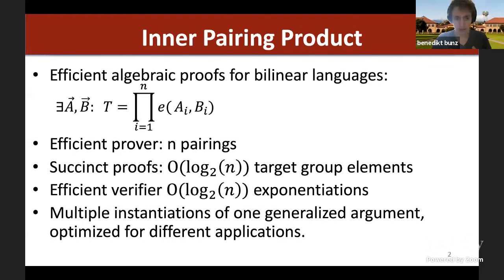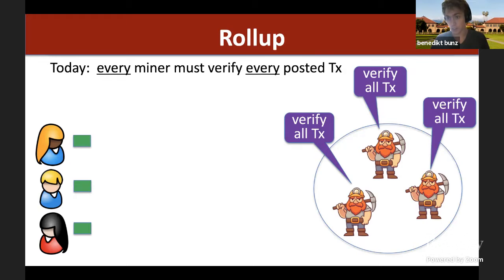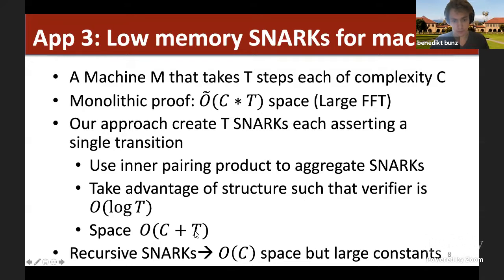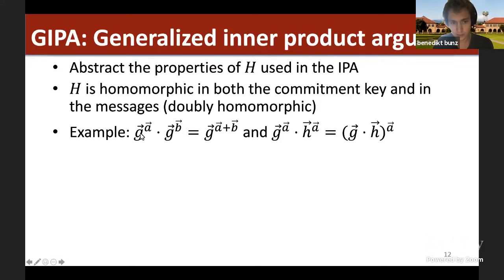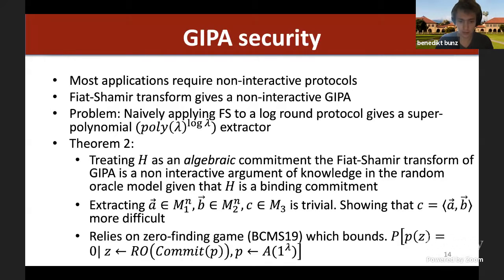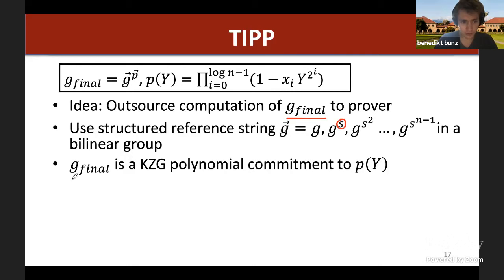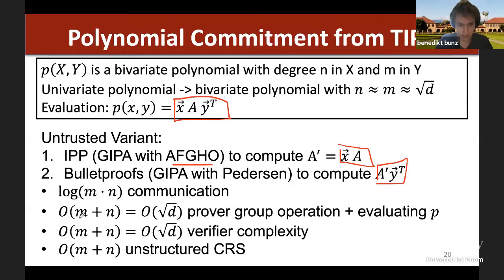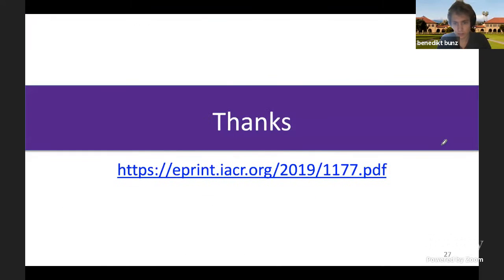Faster, Smaller, Weaker, Darker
Benedikt Bünz (Stanford University)
Proofs, Consensus, and Decentralizing Society Reunion